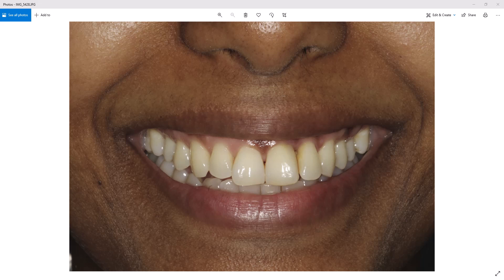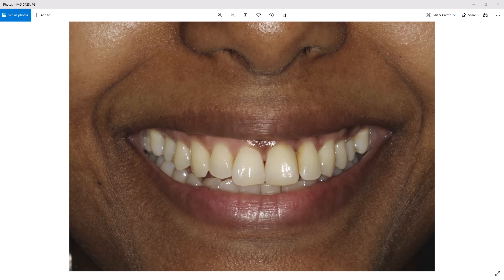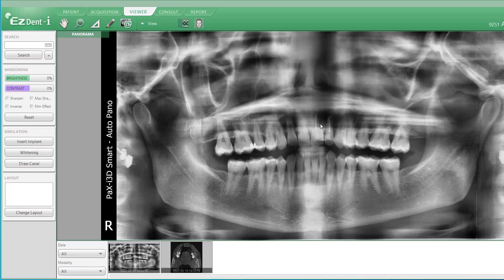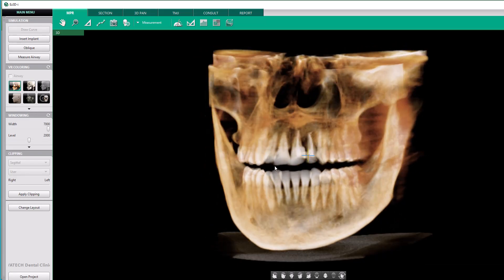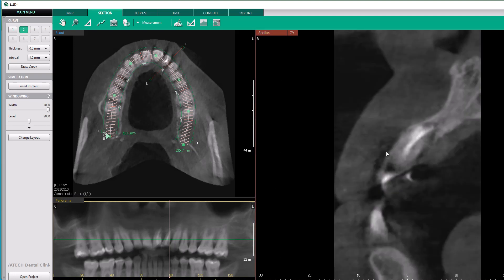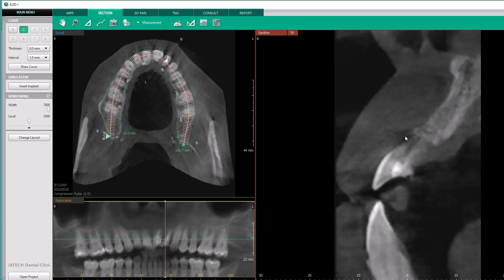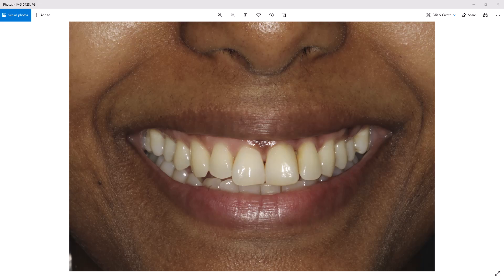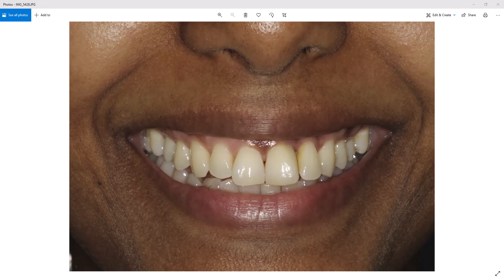Should I Get a Dental Implant If I Have Bone Loss?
📍 LOCATION: TEXAS- Mckinney, Plano, and Grapevine!